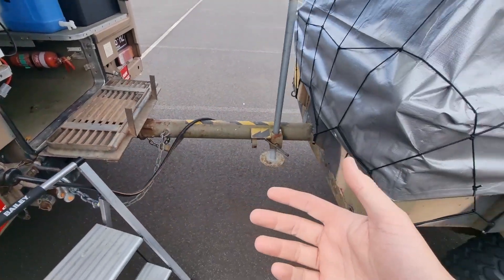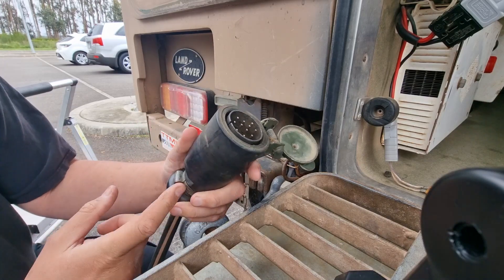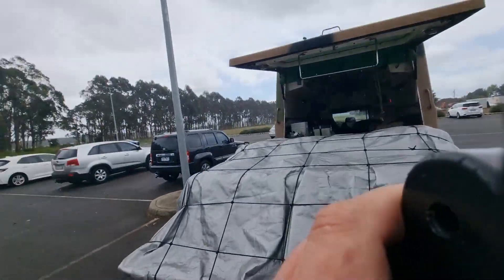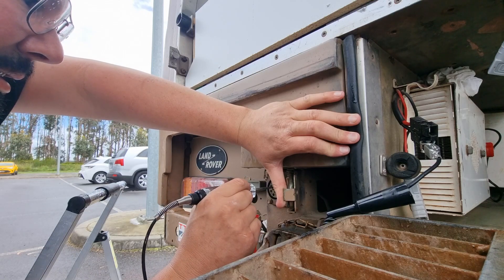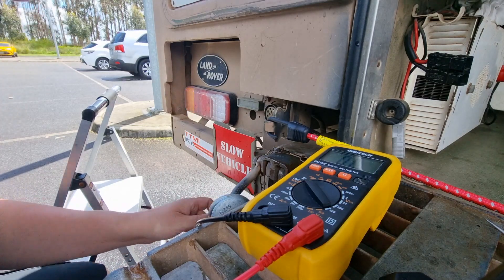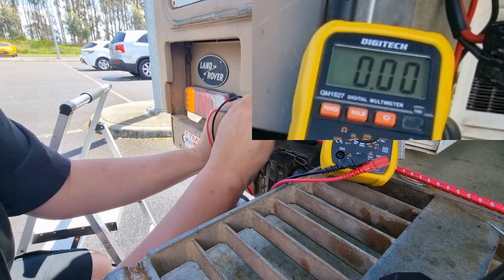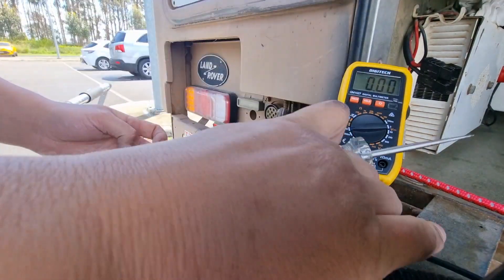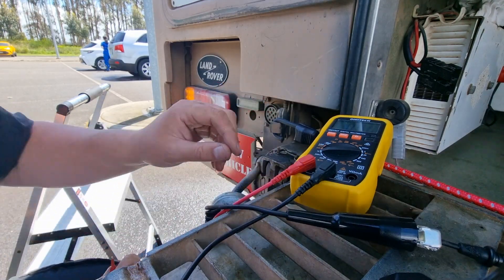Nato trailer plug diagnosis | 6x6 Land Rover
Trying to find out why I don't have right indicator on my trailer - in my 6x6 Land Rover Perentie Ambulance Camper.